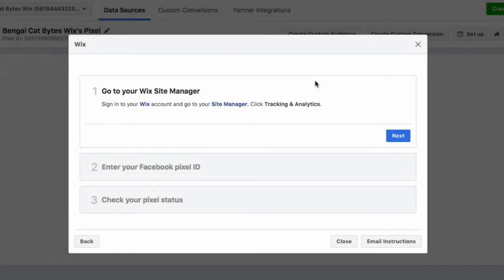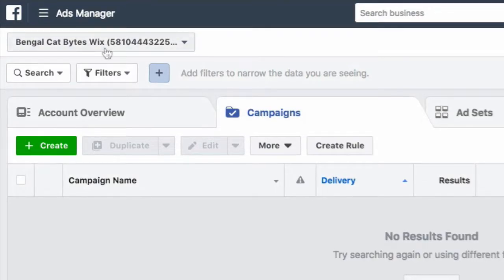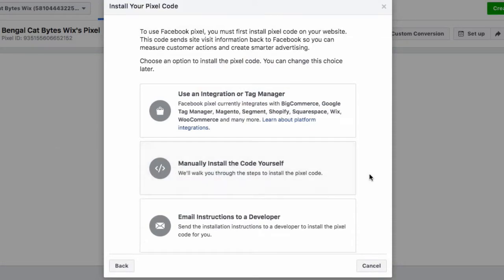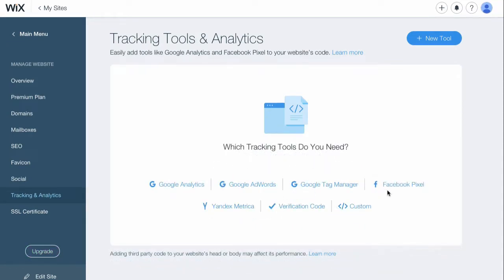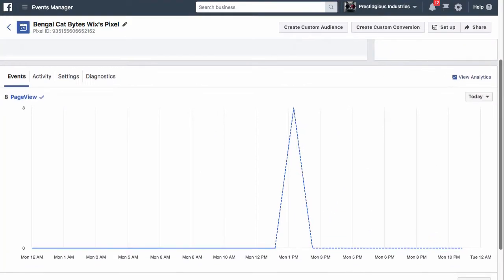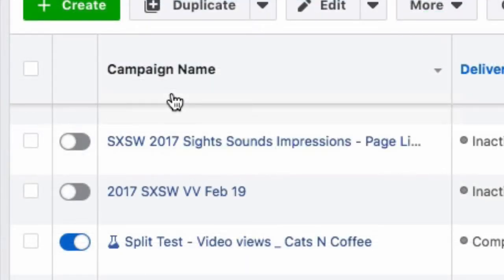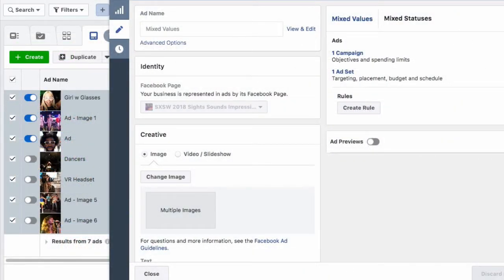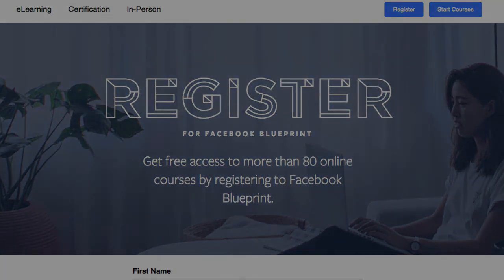Tutorial: How to Add the Facebook Pixel to your Wix Website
A step by step guided tutorial in which you'll learn how to add the Facebook Pixel to your Wix webstie.

Keep in mind that in order add the Pixel to your Wix site you'll need to connect your Wix account to a domain which requires a Premium subscription Wix account.